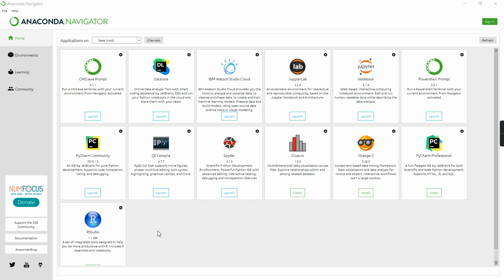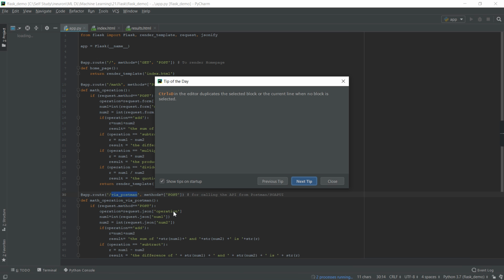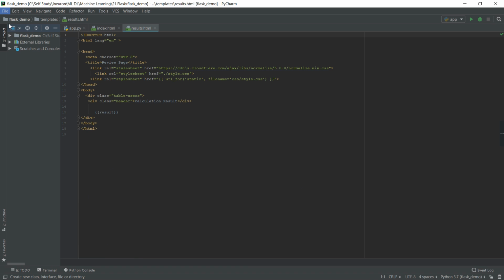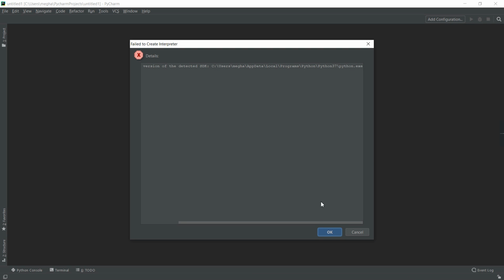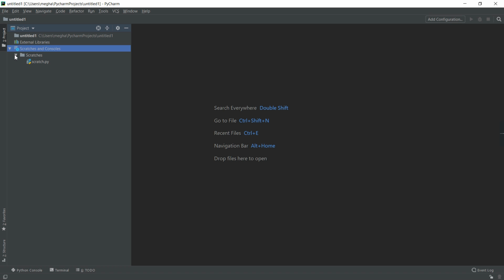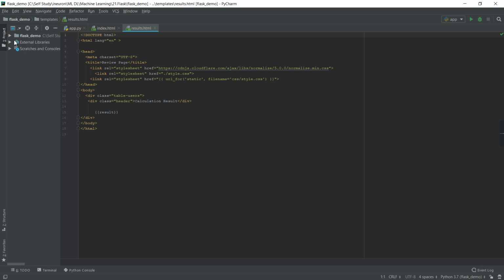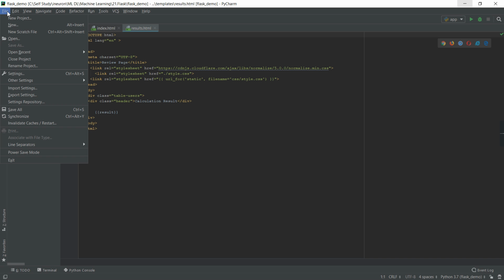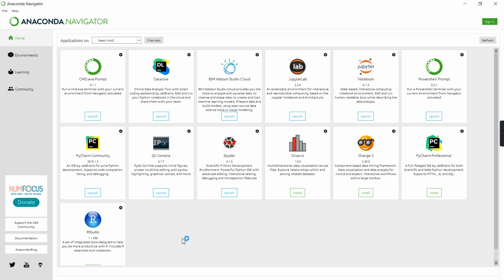4 How to start Pycharm (Winter internship program)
PyCharm is a dedicated Python Integrated Development Environment (IDE) providing a wide range of essential tools for Python developers, tightly integrated to create a convenient environment for productive Python, web, and data science development.

deep Learning